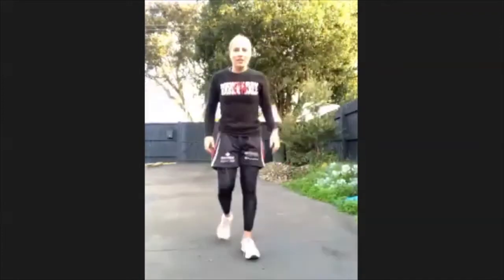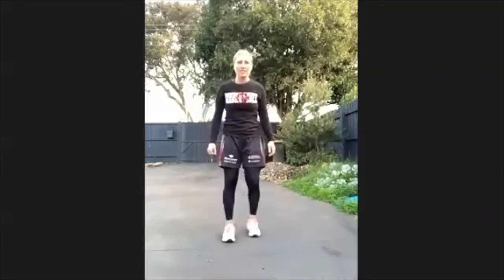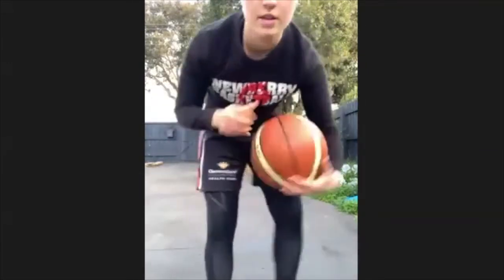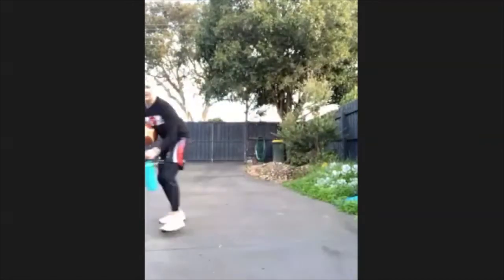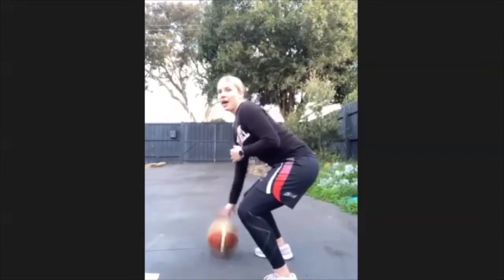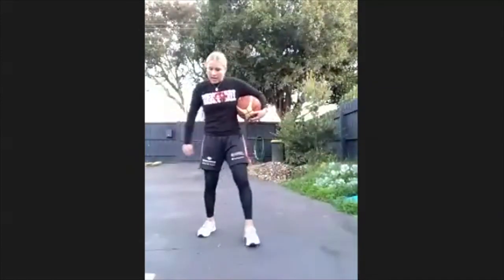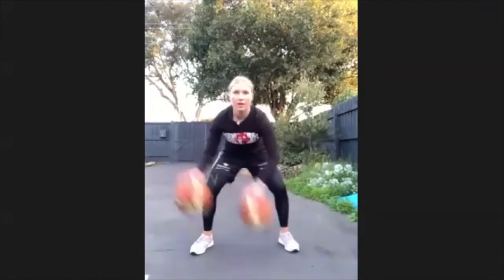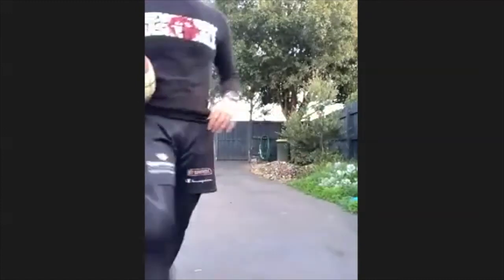Blues From Home - 'Train With Me' (24/08/2020)